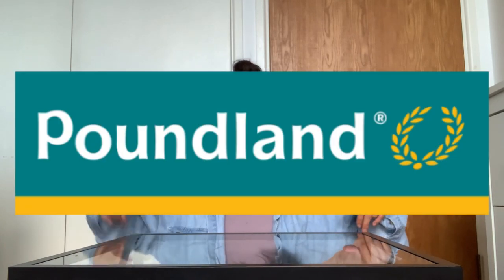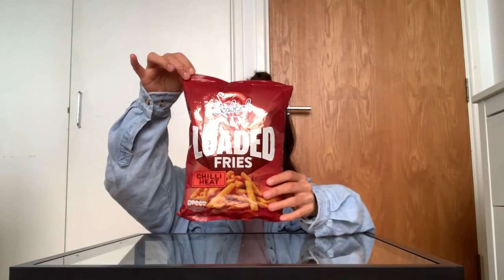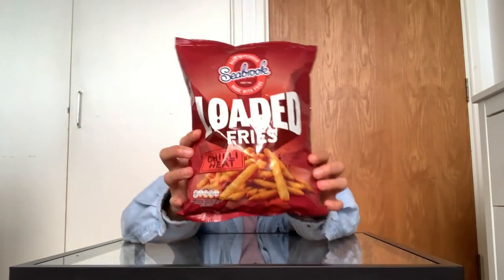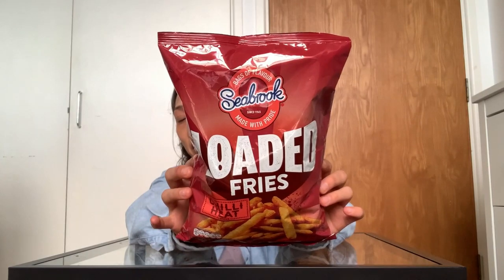trying vegan snacks from POUNDLAND!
I found & tried a bunch of vegan snacks from Poundland, aka the UK's dollar store.